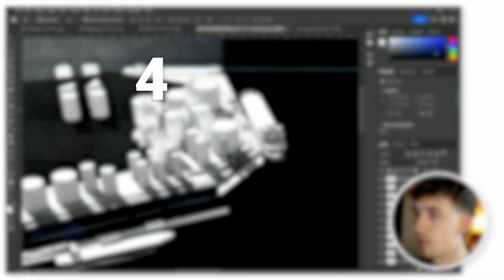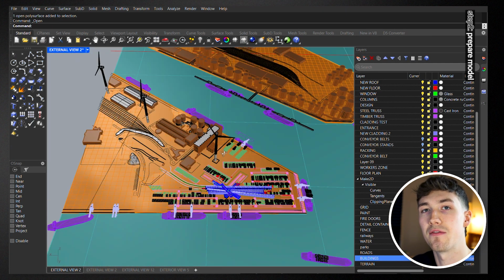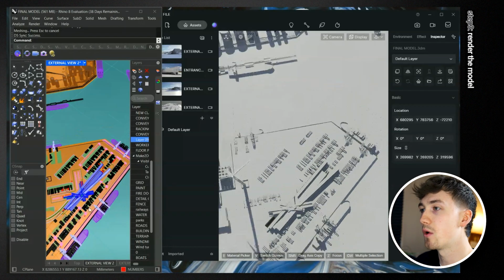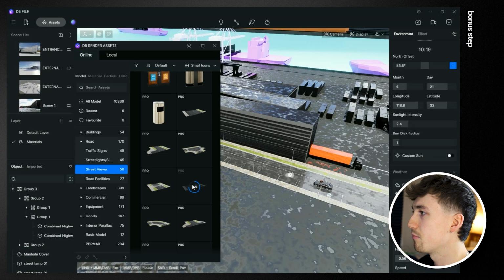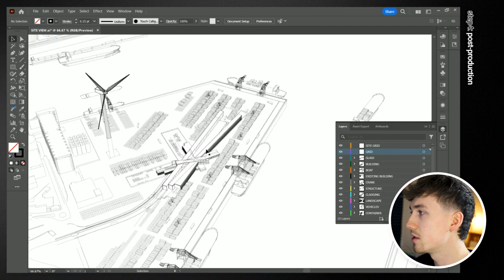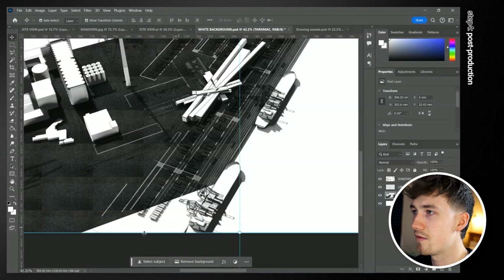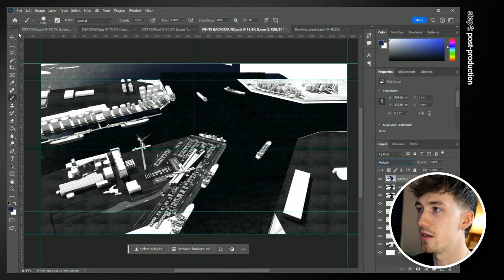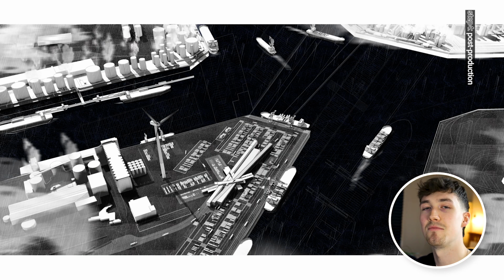Mastering Architectural Drawing: My 4-Step Workflow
Enrol in the Build Your Architecture Graphic Style: Drawing & Graphic Workshop

Introducing our 2.5-hour+ pre-recorded course that delves deep into the art of Architecture Graphic Communication. This comprehensive program aims to bridge the gap left by architecture education, empowering you to create compelling drawings that bring your projects to life.

My Favourite Architecture Equipment:
MY LAPTOP - Dell XPS 15
Nayka Laptop Stand
Samsung Ultra Wide LED Monitor
Blue Light Blockers
Cutting Mat
iPad Air 2022

My Filming Equipment:
Canon EOS RP body
Canon RF 15-35mm F/2.8L Lens
Blue Yeti USB Microphone
Microphone Arm Stand
DJI RSC 2 Gimbal